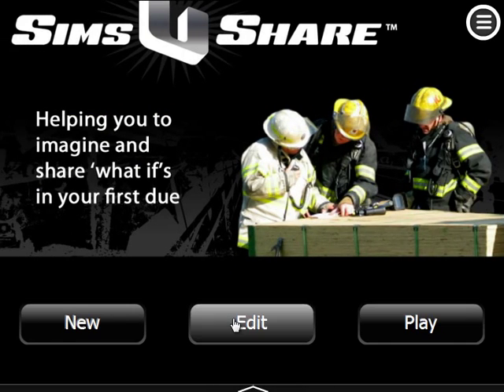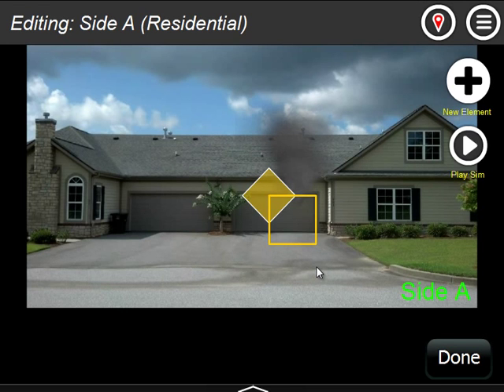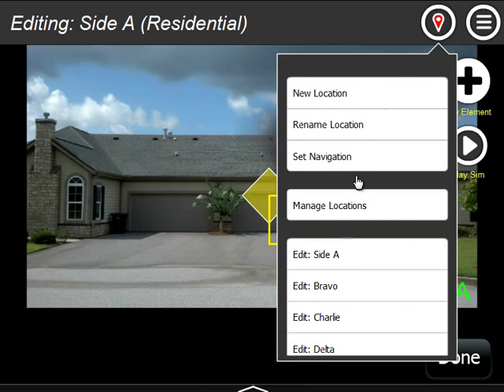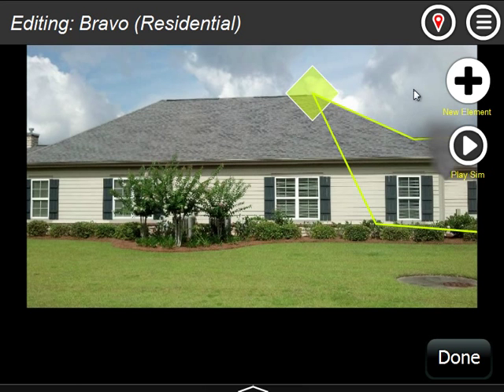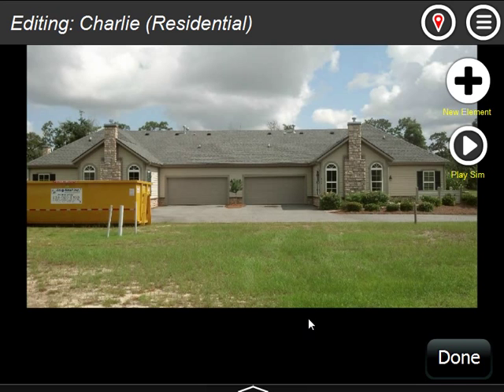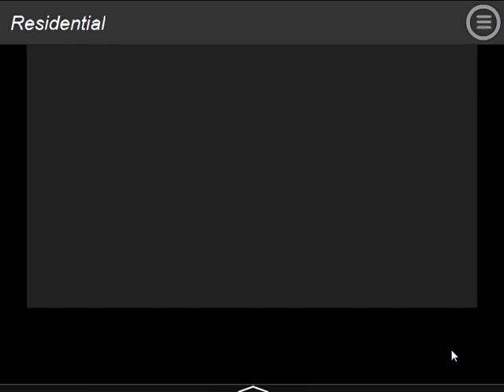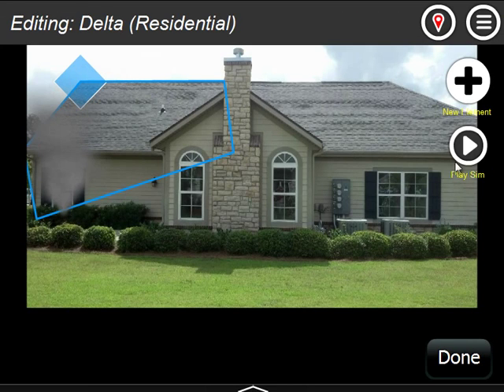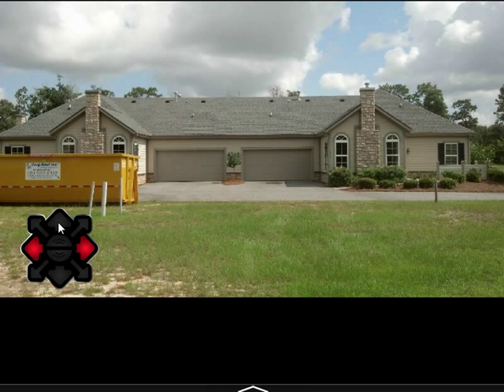Intro to Creating Walkarounds with SimsUshare Location Navigation | #1 Fire Simulator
This video aims to help SimsUshare customers understand how to setup the navigation to move from location to location. One of the most important parts is to understand that the directional arrows are based on the current location--which varies--not that an arrow is assigned a fixed destination for all locations.